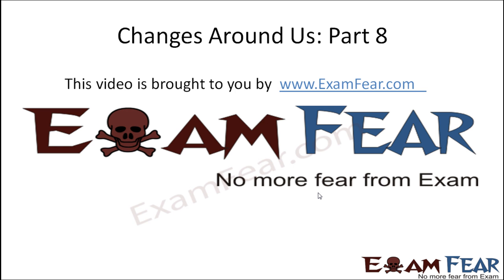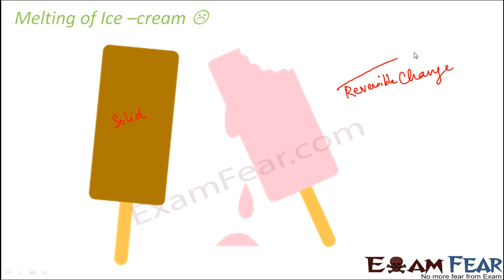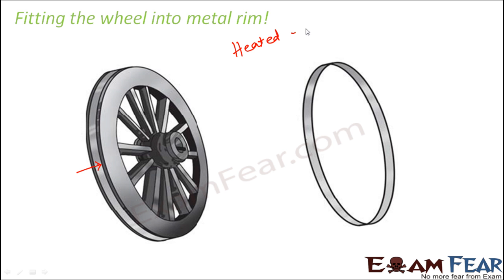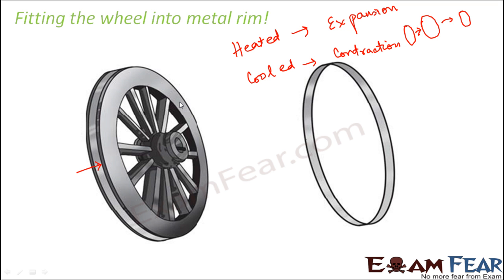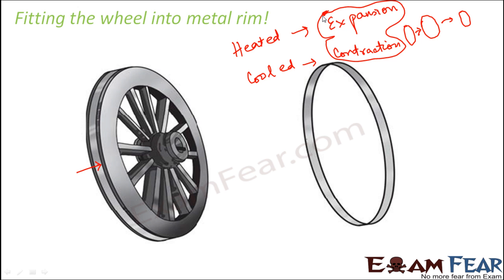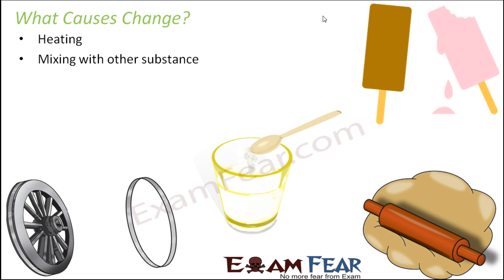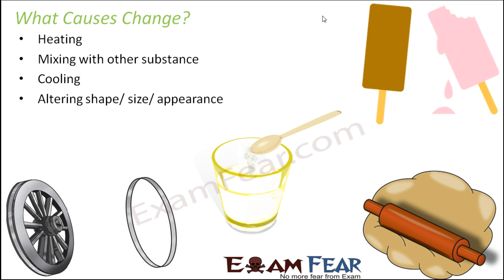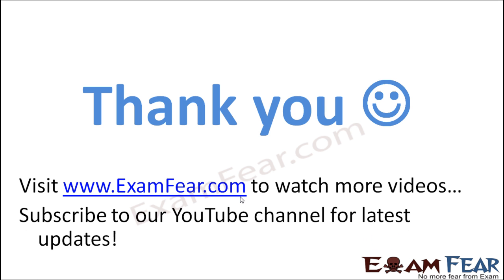Chemistry Change Around Us Part 8 (Expansion, Contraction) Class 6 VI